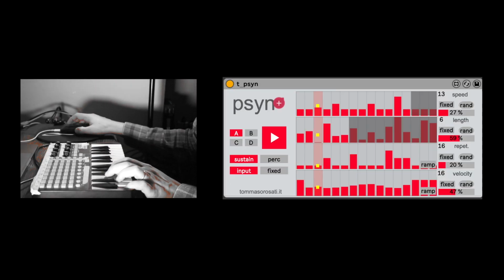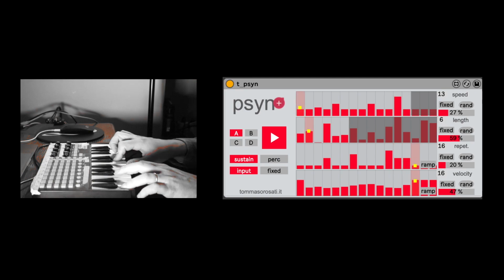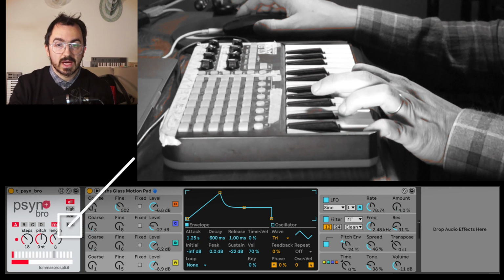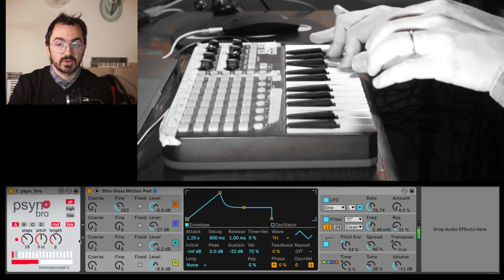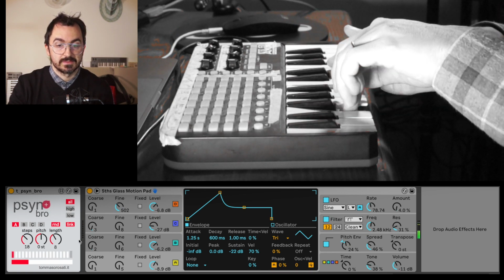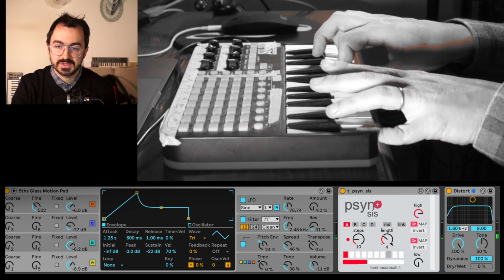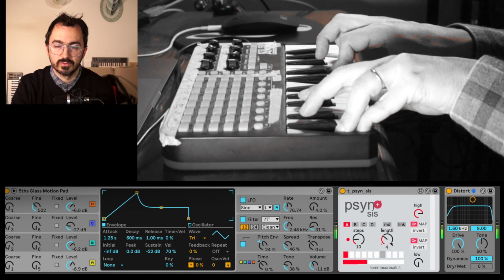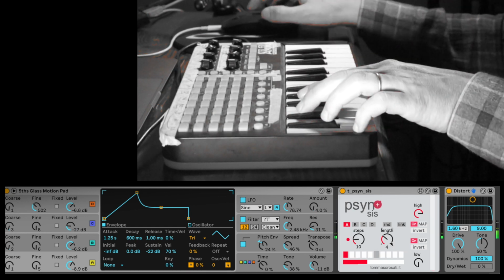psyn pattern synthesis sequencer tool - max for live device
I. Intro (0:00)
II. Settings (0:32)
III. Play mode: sustain  (1:34)
IV. Play mode: percussion (1:47)
V. Input notes or chords (2:04)
VI. Timbres (2:29)
VII. Psyn bro (2:55)
VIII. Psyn sis (3:55)

Psyn is a pattern synthesis sequencer environment

Taking its cue from Mark Fell's work on the Multistability album and the papers before it, these devices create rhythmic patterns in an unconventional way. Each step can have a different duration, a different amount of note repetitions, different velocity and note duration. This creates patterns that can range from complex rhythms to real timbres given by the very fast repetition of notes.

Basically it’s a MIDI effect but it has the possibility to act as a real musical instrument.

The Timbre that is generated by setting very fast patterns is based on the instrument device that follows it.

The notes it generates can be a fixed note or even input notes (single or chords also) on the track. In sustain mode the input notes can even decide when the sequencer should start and when it should stop, creating a real musical instrument.